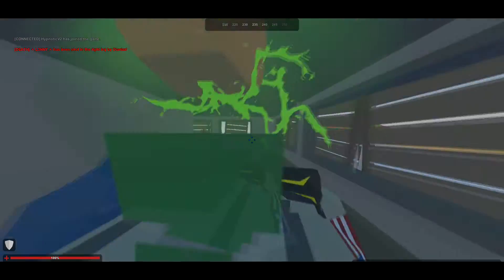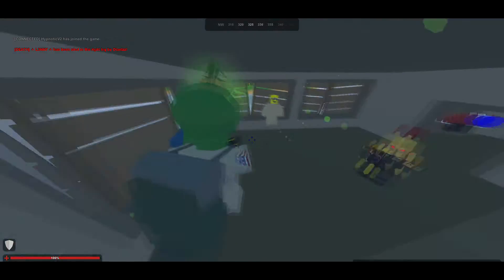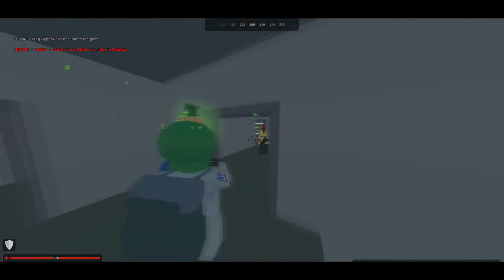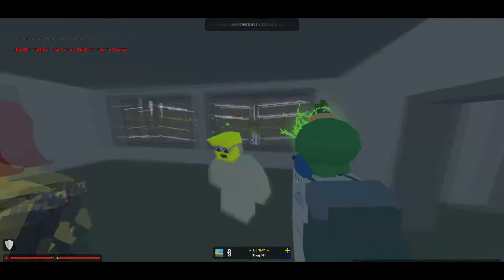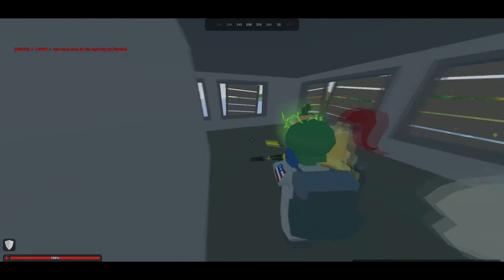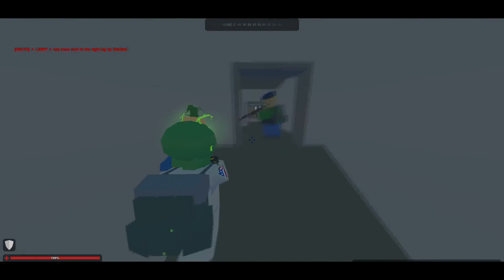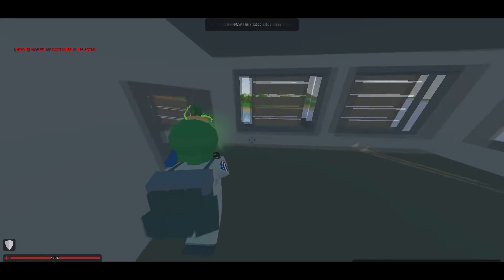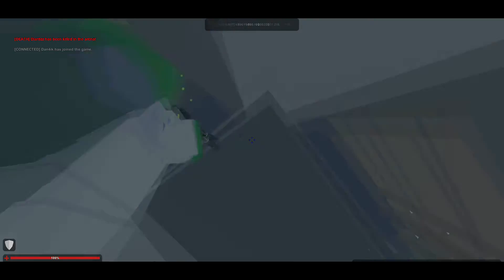FOUR MYTHICALS- ONE GIVEAWAY!!!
Come and talk in my discord server,